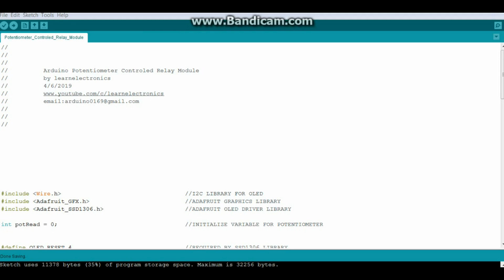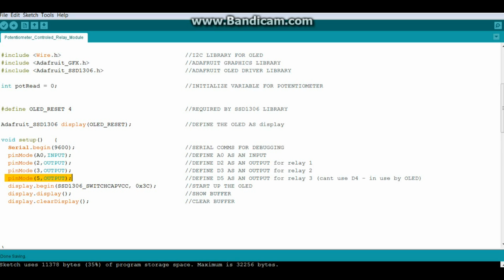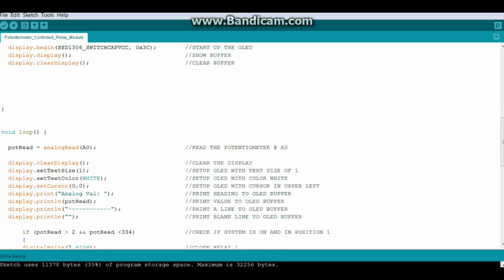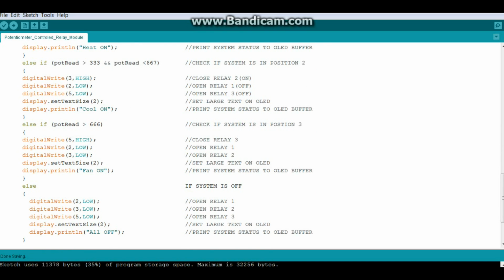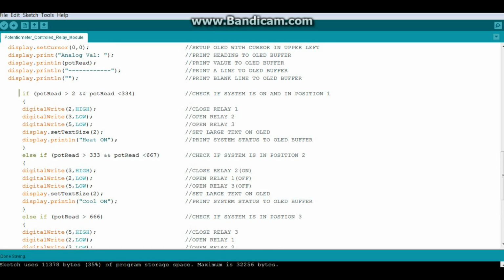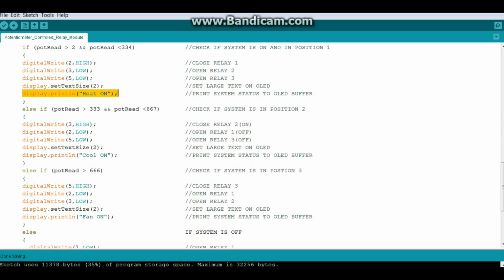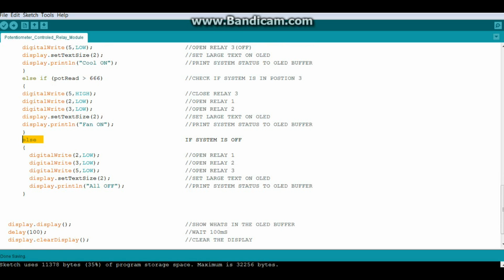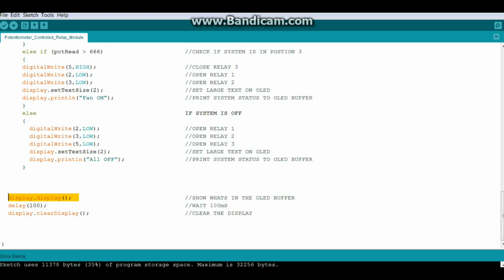The Beauty of Arduino Part 2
Here is all the gear I currently use:
Oscilloscope: Rigol 1045z